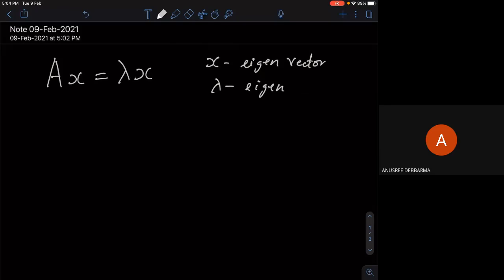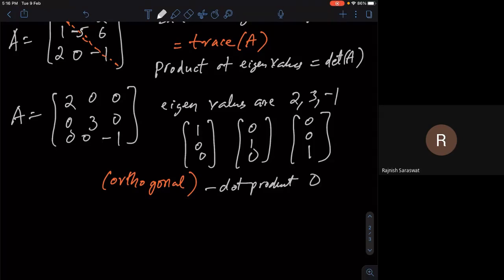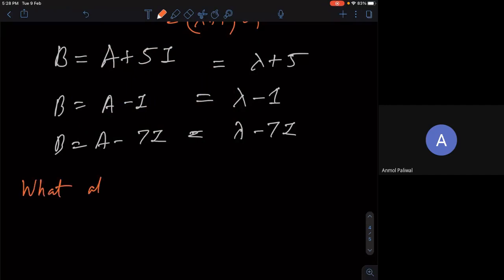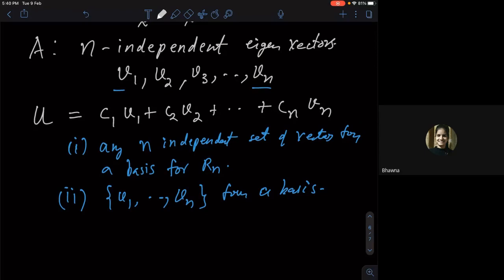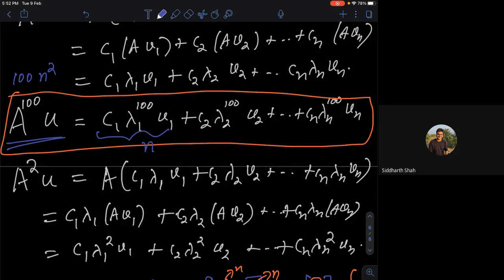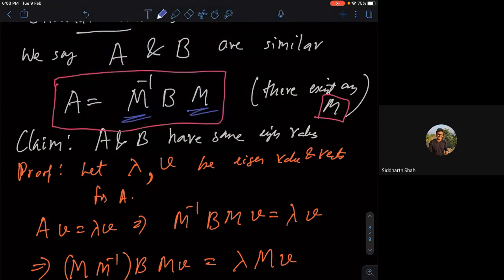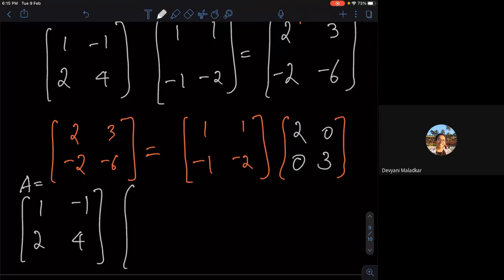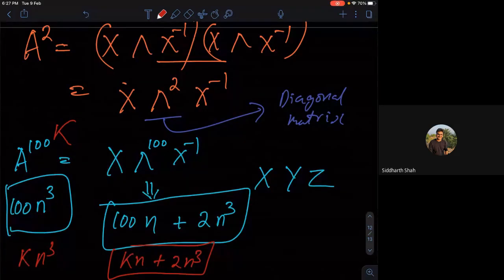Linear algebra | Diagonalization